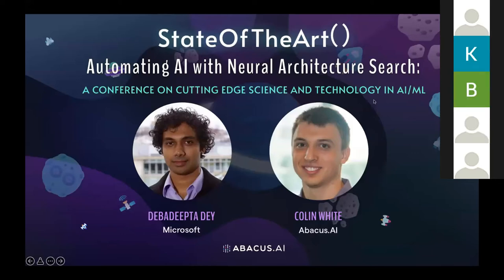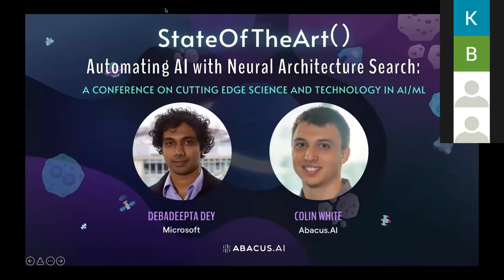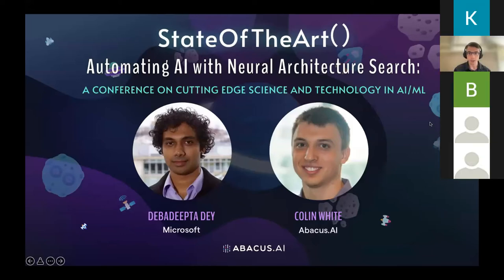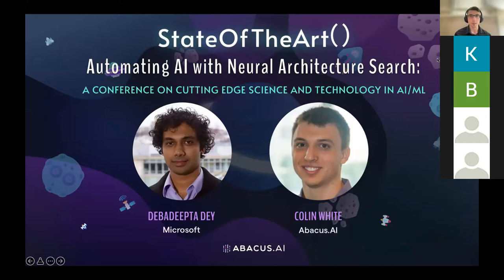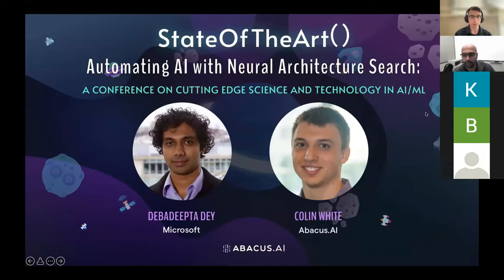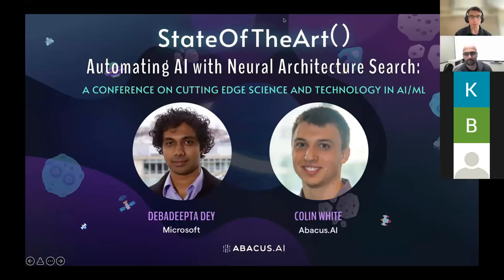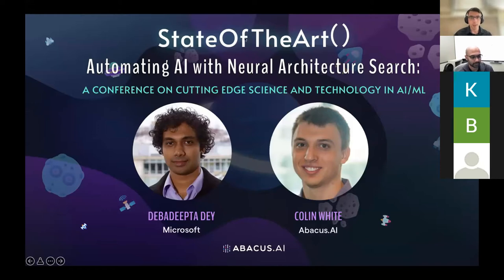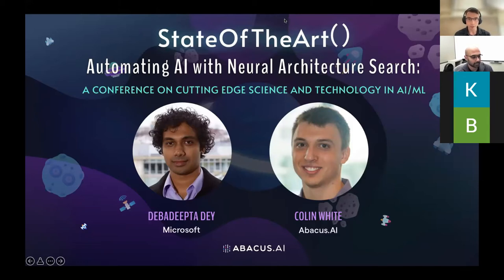StateOfTheArt () Automating AI with Neural Architecture Search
Top AI researchers Debadeepta Dey (Microsoft) and Colin White (Abacus.AI) take us through the ins and outs of Neural Architecture Search and its role in AI automation.